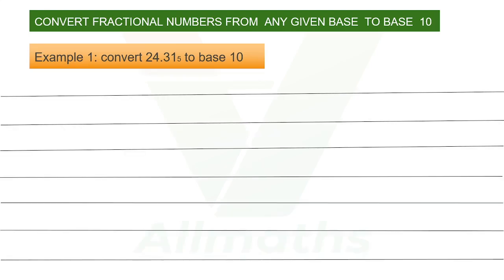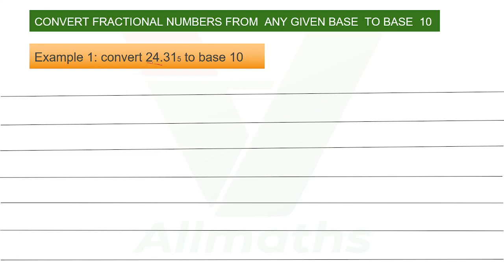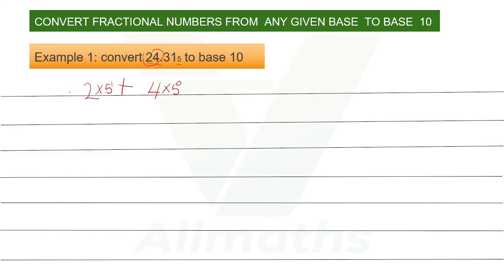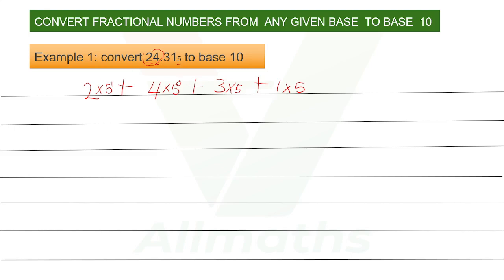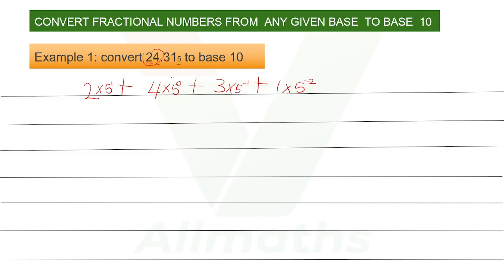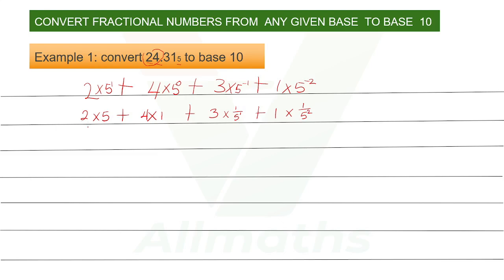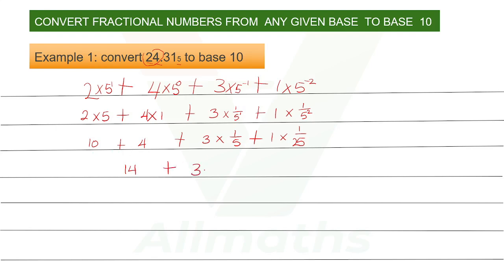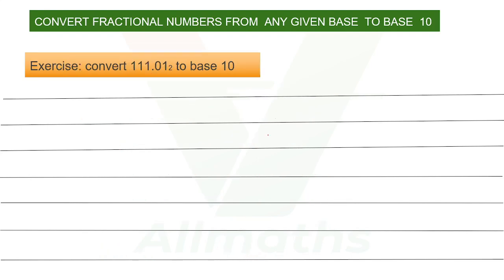convert fractional numbers to base 10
Welcome to AllMaths with Feyi! ✨

I'm Feyi, the Founder of AllMaths. My career is marked by a profound passion for maths and a strong desire to make the subject accessible and enjoyable for all learners. I firmly believe in the potential of every single student to succeed in maths.

🎓 Engaging Content: From easy-to-follow tutorials to challenging problems, my videos are designed to make maths fun and understandable.

🎁 Exclusive Perks:  As a subscriber, you'll get early access to new content, exclusive Q&A sessions, and personalized feedback on your progress.